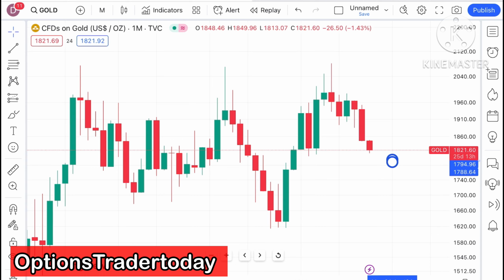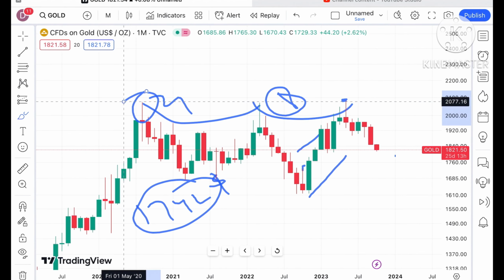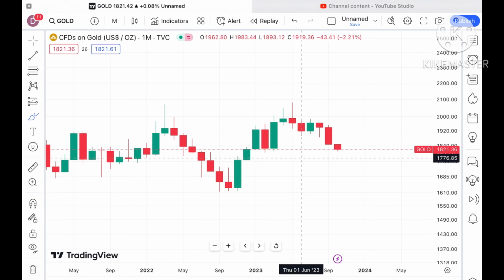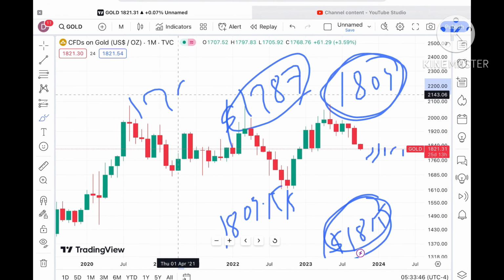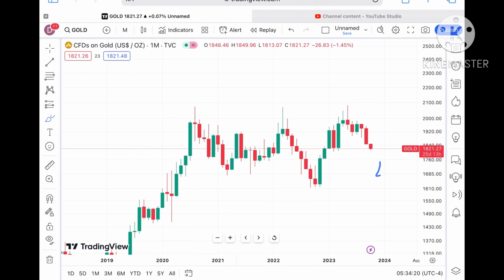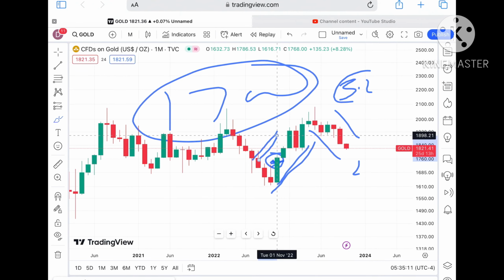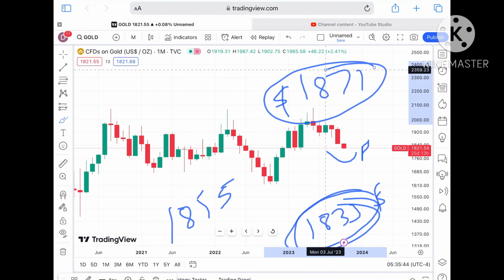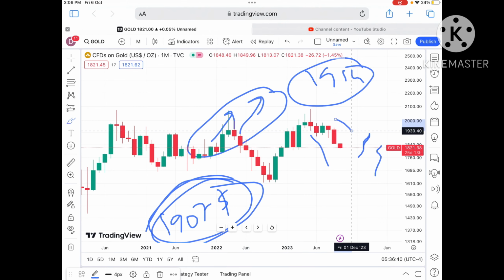Gold to Hit Bottom? | Gold Price Analysis || October 2023 | Gold Price Outlook | Gold price Forecast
Gold Forecast | October 2023 | Gold Price Today | XAUUSD Trading Strategy | XAU/USD | Xãu | Xauusd chart | Xauusd live

Gold Price Analysis  October 2023 | Gold Price Outlook in October 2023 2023 | Is This The Best Time To Invest In Gold | October 2023 | XAUUSD forecast | gold price next week

Gold price Analysis for  October 2023

gold analysis for  October 2023

XAU/USD Trading Strategy |  september 2023 | Gold Rate Today | XAUUSD Analysis Today | XAUUSD | XAUUSD Live

UPI : deepakzbro@axisbank

Twitter.com/deepakzbro

Query Resolved:

Currency, Currencies,
Currency Pairs,
Daytrading,
Day trading,
Intraday trading,
Intra-day trading,
Bullish Signals,
forexforbeginners,
basicsoffore
xauusd live,
xauusd,